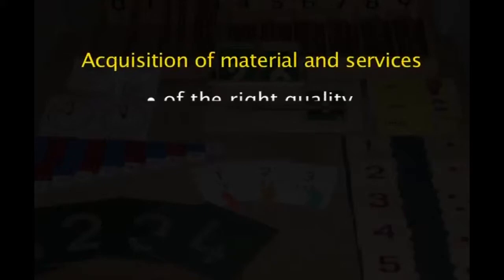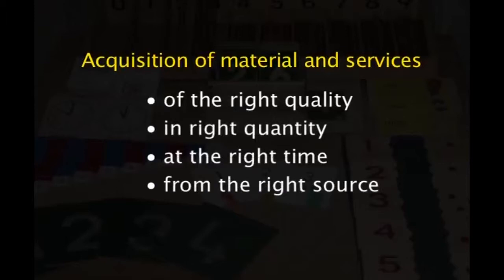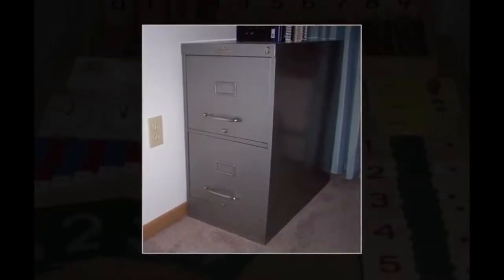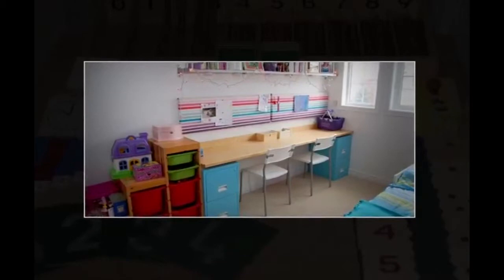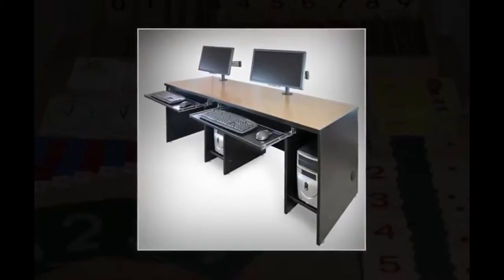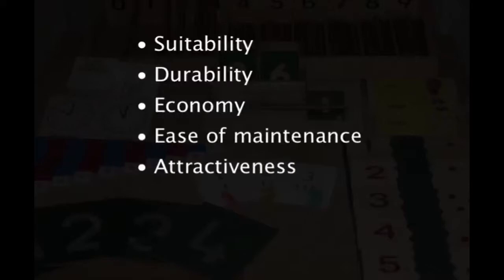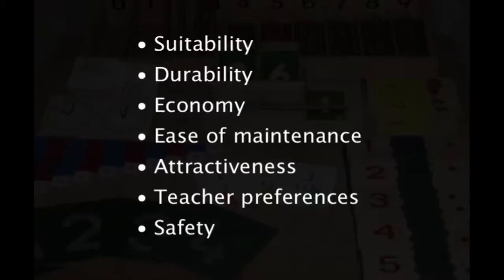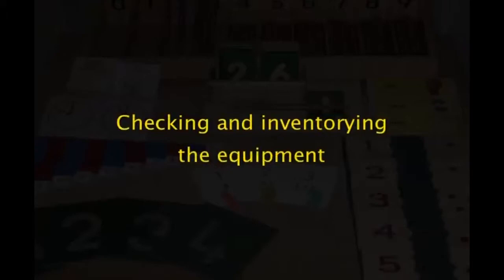W6 L3 Material Management